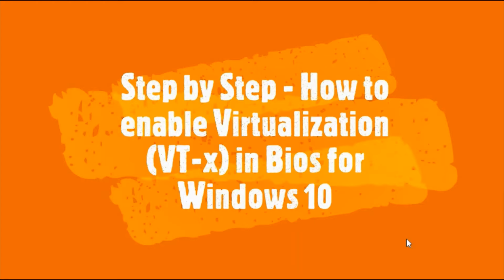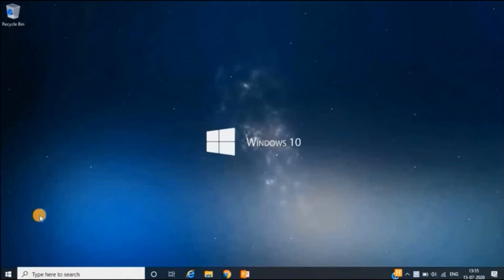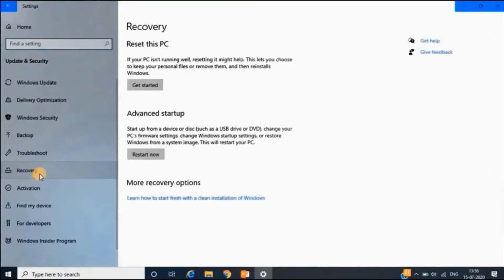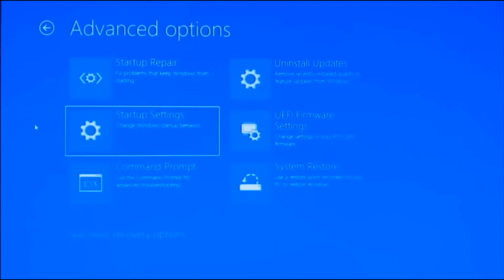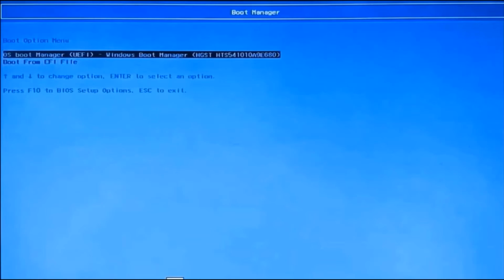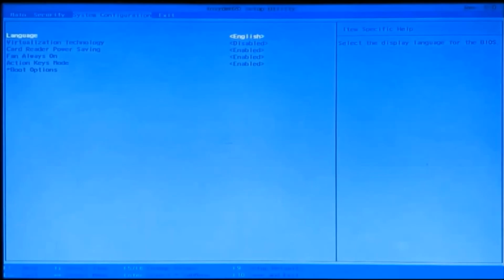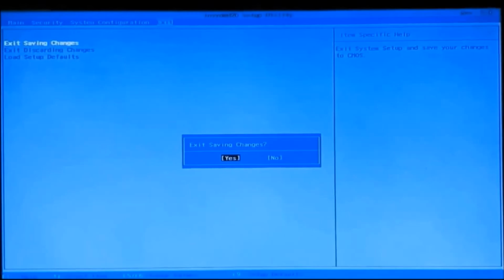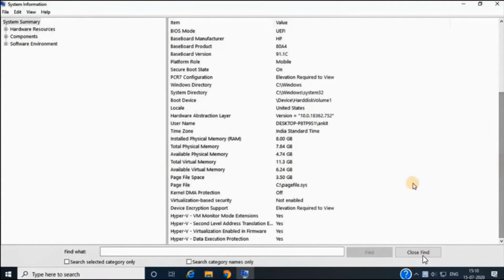How to enable Virtualization VT x in Bios for Windows 10 (2020)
In this tutorial I will teach you how you can open advanced options for windows.
How to open UEFI firmware settings. How you can change BIOS settings in your PC.